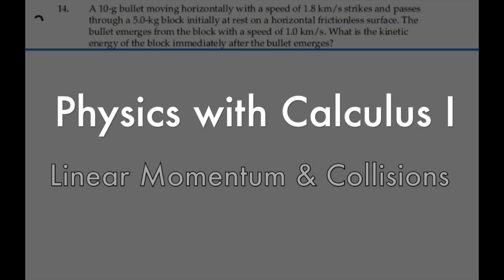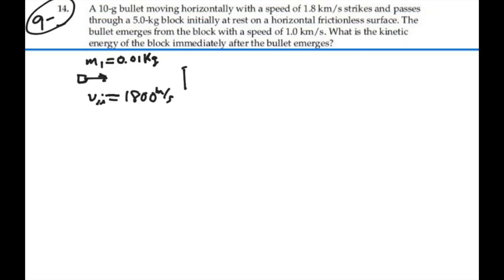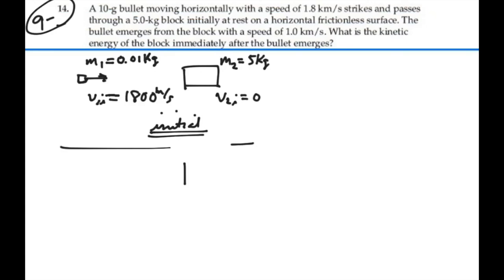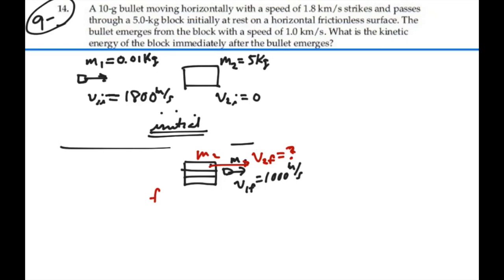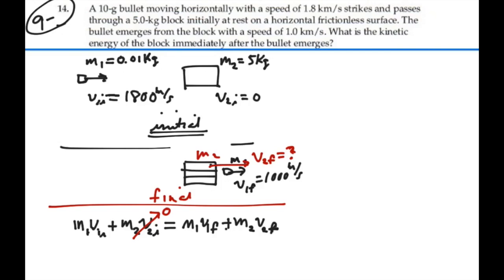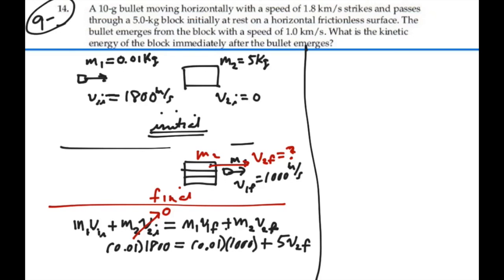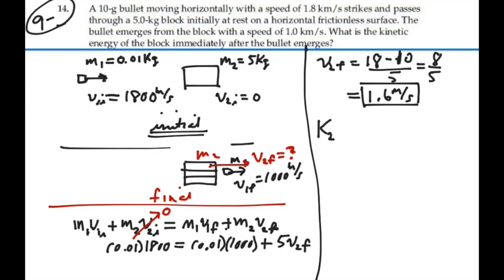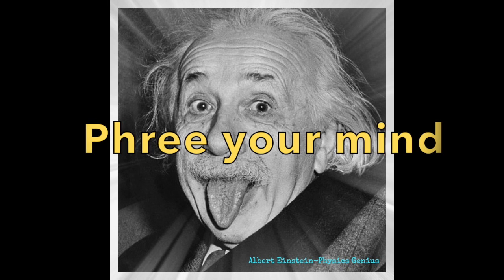Linear Momentum & Collisions_Prob 09-14